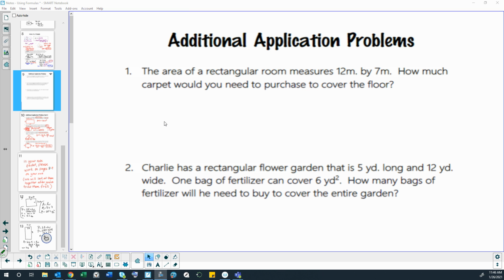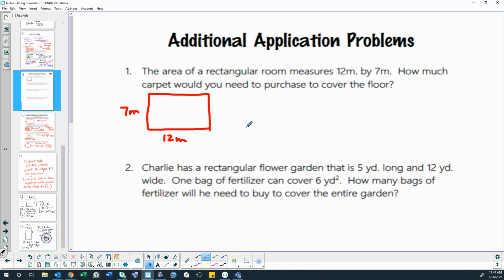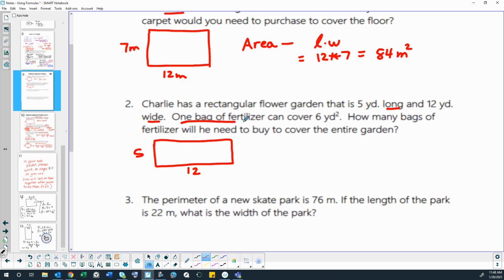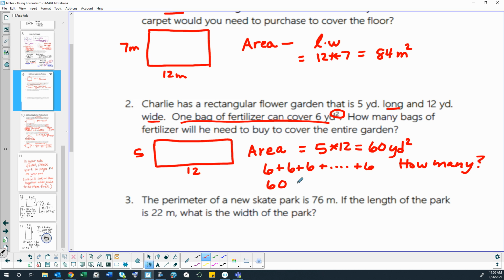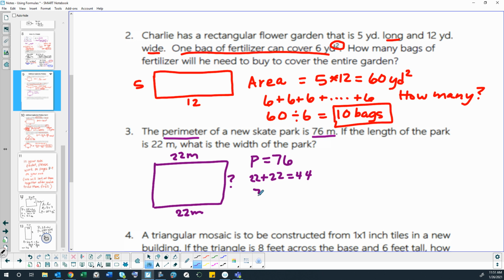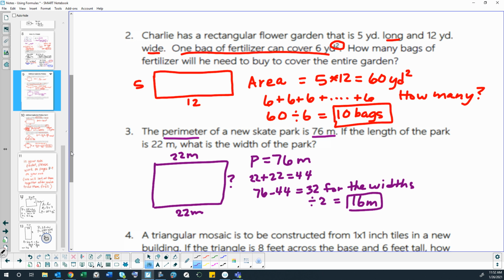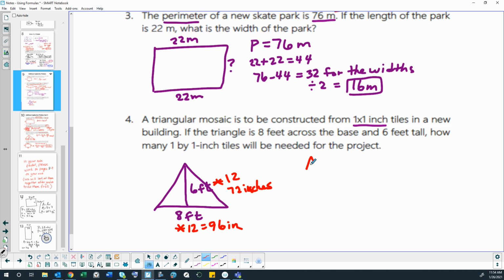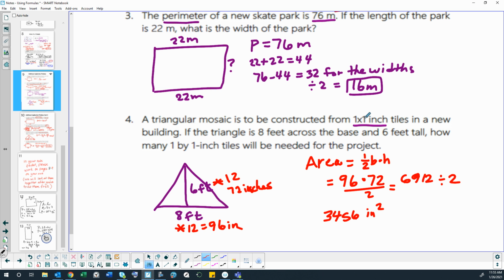Modern Math Using Formulas notes page 8 Application, or word, problems